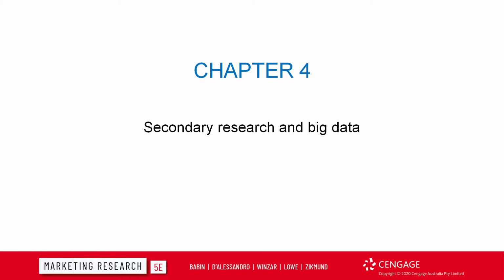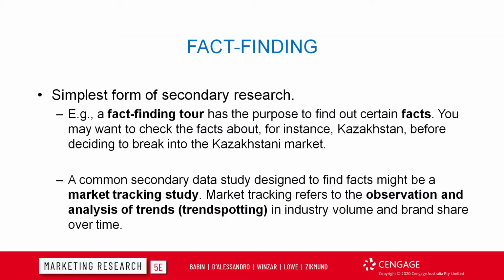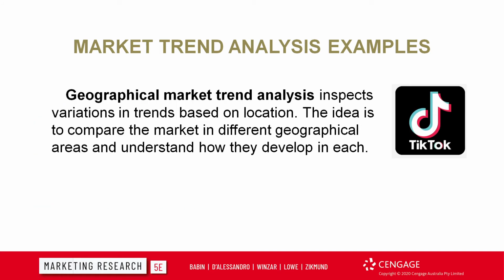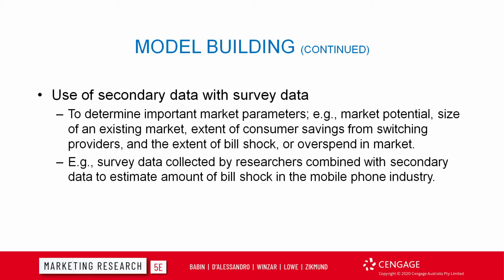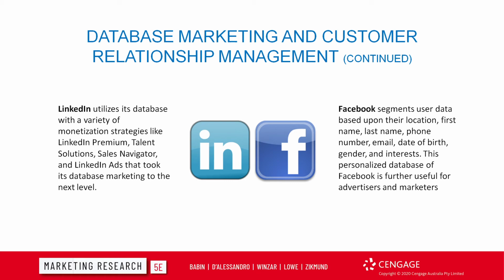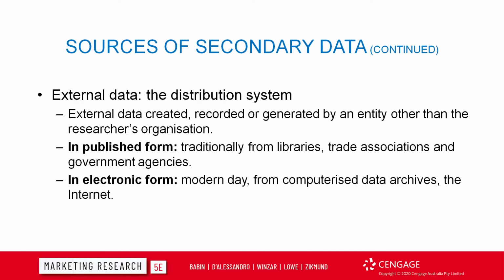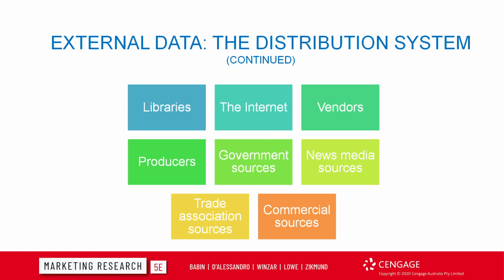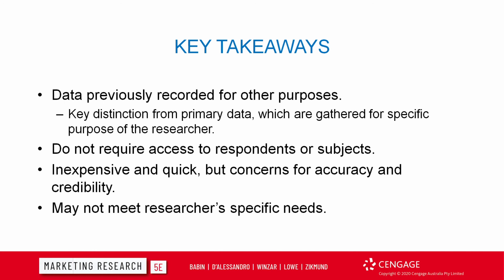Chapter 4 Secondary research and big data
Hi there, everyone. Welcome to our first session on Youtube!

Chapter 4 provides an overview of secondary data within the context of big data. The advantages and disadvantages of secondary data are discussed, and the three general categories of secondary data are identified (fact-finding, model building and database marketing).